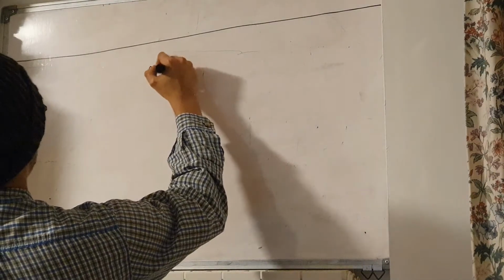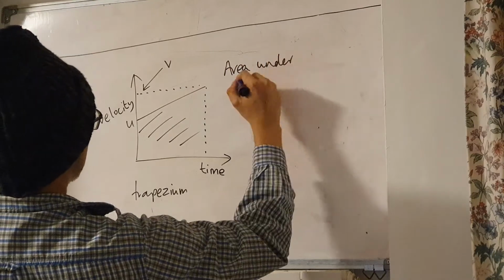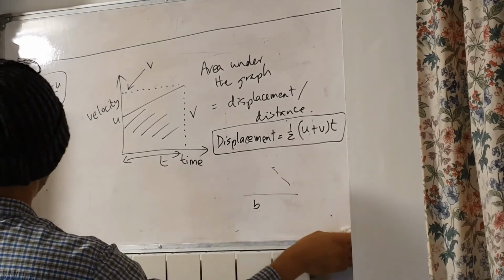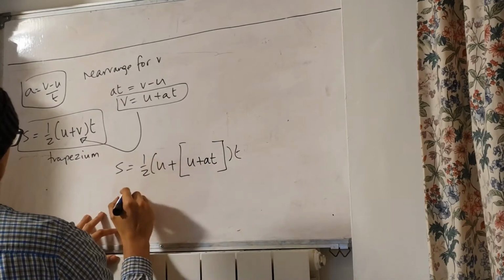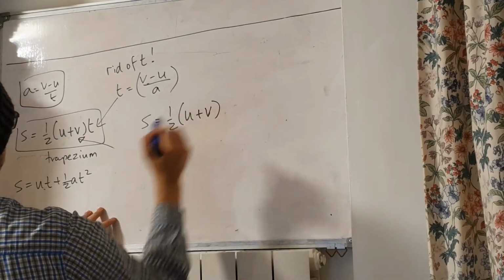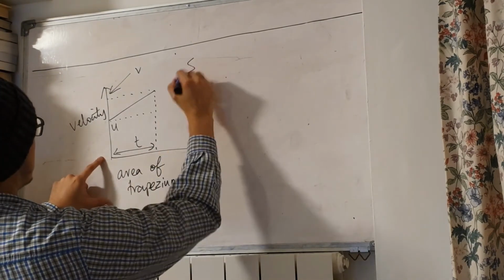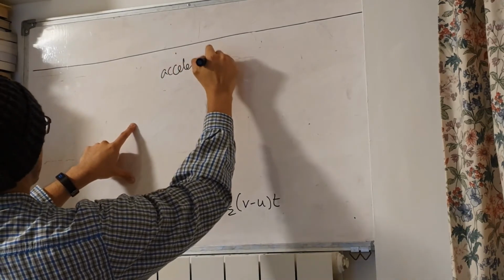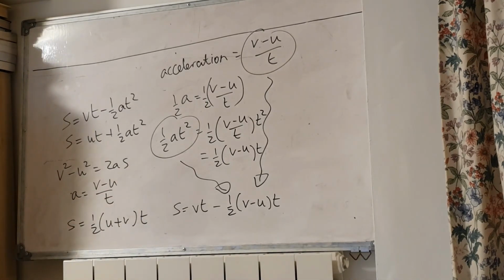Lesson on SUVAT